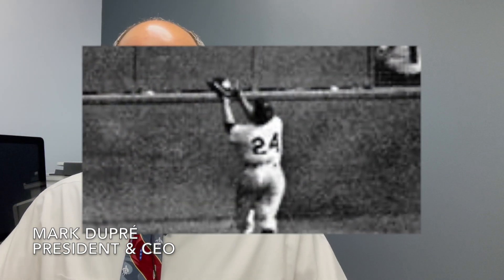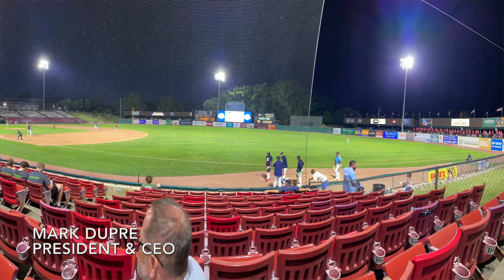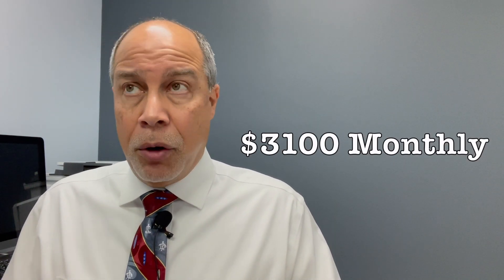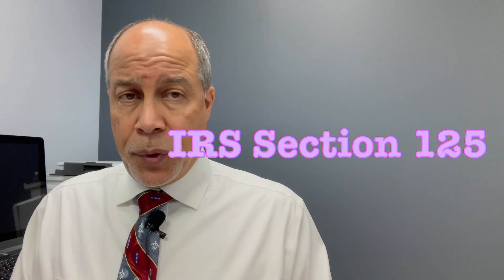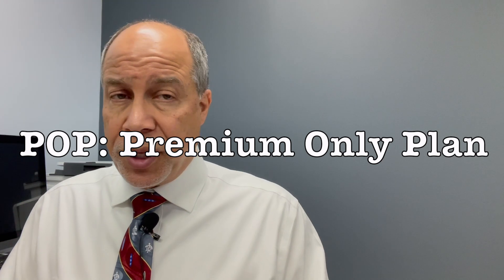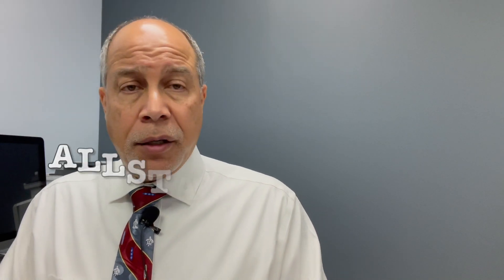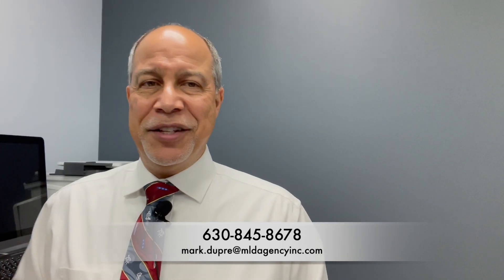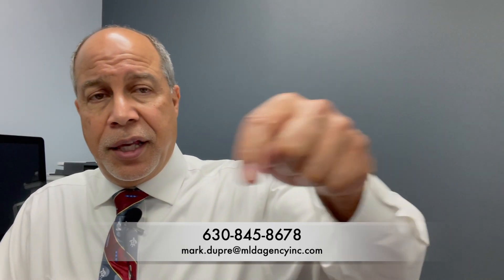How to Find Cheaper Insurance: Tips From Mark Dupré Insurance Expert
Welcome to another episode of Mondays with Mark! Today, we’re diving into the topic of how to find cheaper health insurance in Illinois. Whether you're struggling with high premiums or just looking for tips from an experienced Illinois insurance agent, this video has got you covered.

In This Episode:

- Willie Mays Tribute: Reflecting on the legendary baseball player.
- Local Baseball Excitement: Highlights from the Kane County Cougars game.
- Boeing's CEO on the Hot Seat: A quick take on current events.

Main Topic: Cheaper Health Insurance: Discover practical tips on how to reduce your health insurance costs, especially if you're purchasing through the marketplace without qualifying for subsidies.

Key Takeaways:
1.) Compare Individual vs. Group Policies: Understand the significant cost differences between buying insurance individually and through an employer.
2.) Leverage Employer Benefits: Learn how employer-subsidized plans and IRS Section 125 plans can save you money.
3.) Explore Medically Underwritten Plans: See how options like Optimal and Allstate Benefits can provide cost-effective alternatives for healthy groups.